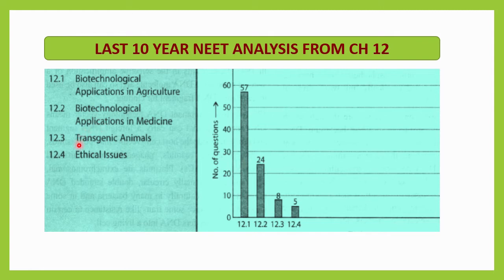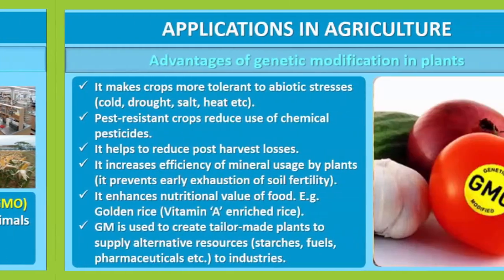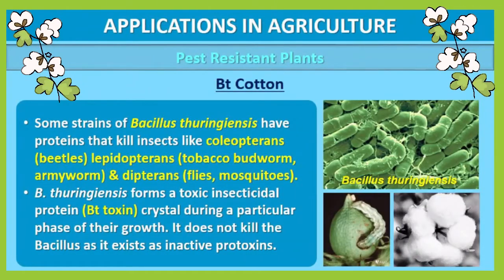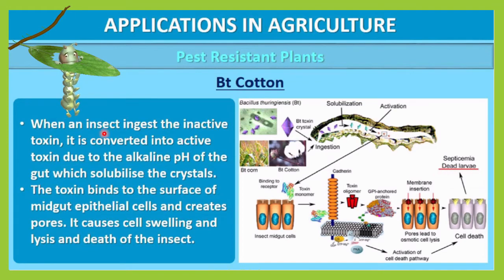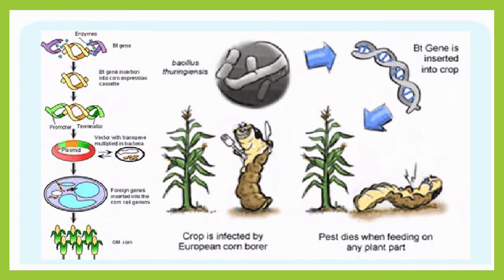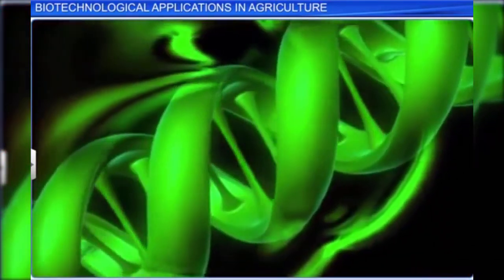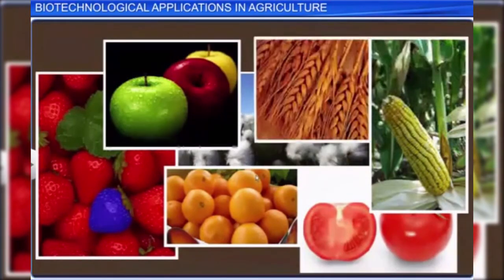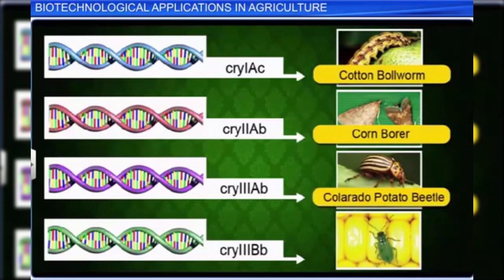STD 12 | BIOLOGY | ENG MED DAY 1 | CH 12 APPLICATION OF BIOTECH IN AGRICULTURE- I